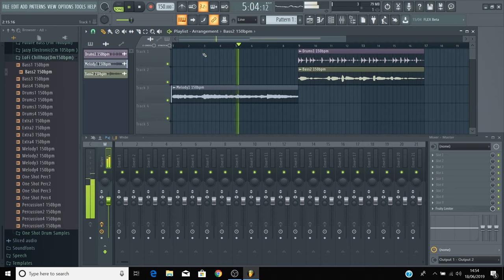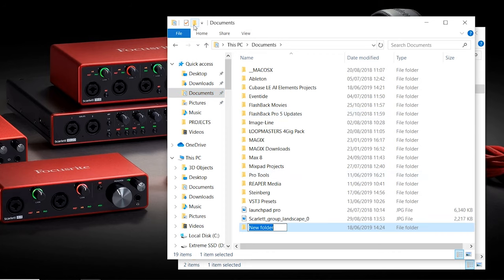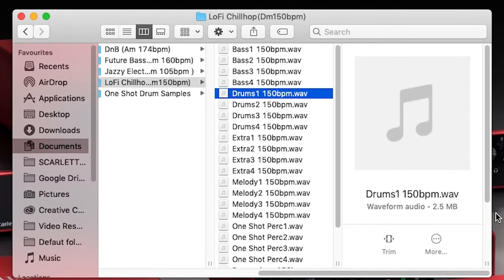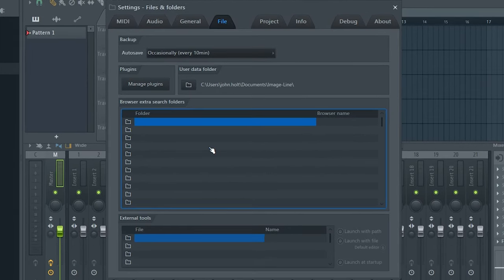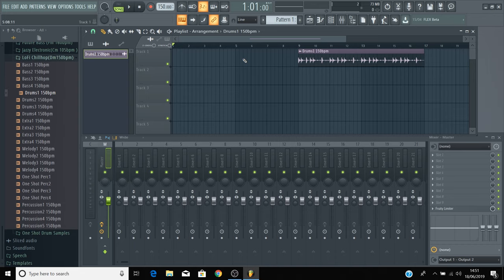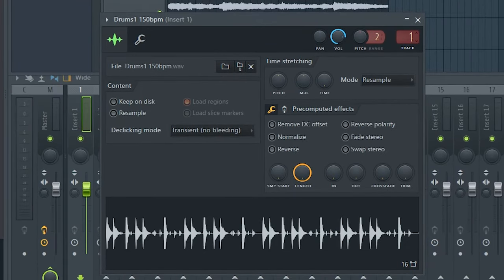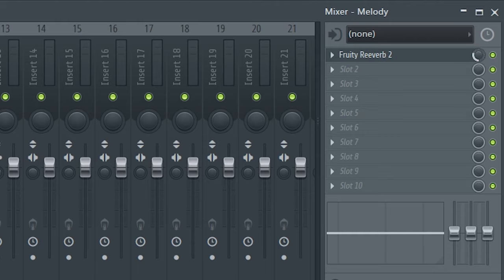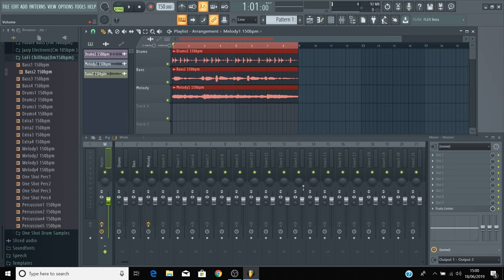Making music with samples in FL Studio